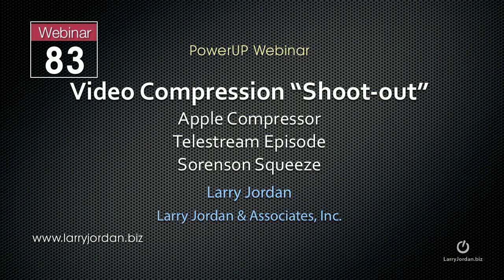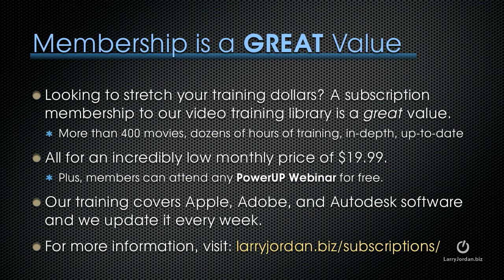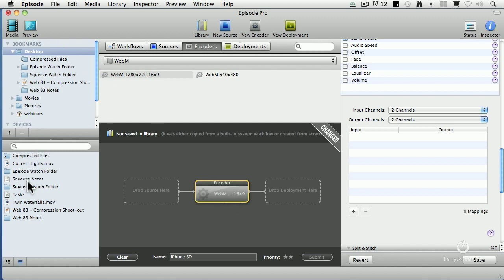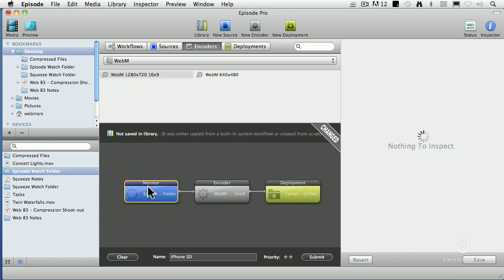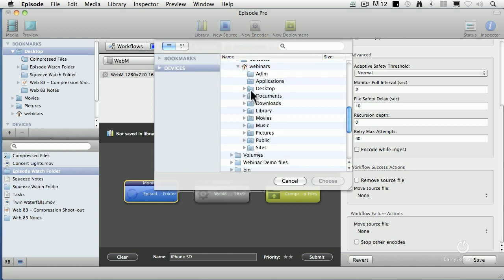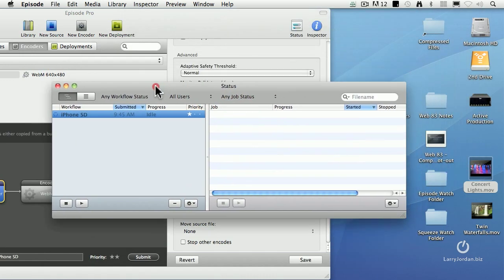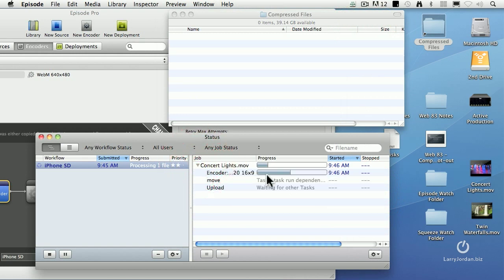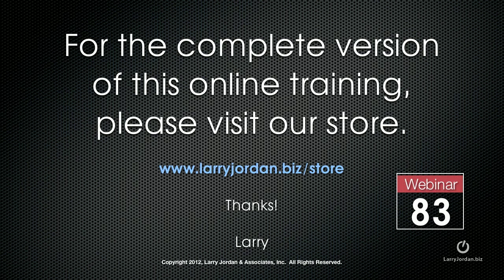Create a Watch Folder in Telestream Episode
- In this webinar excerpt, Larry Jordan shows you how to create a watch folder in Telestream Episode 6.3. A great video compression tip.  Enjoy!

OR